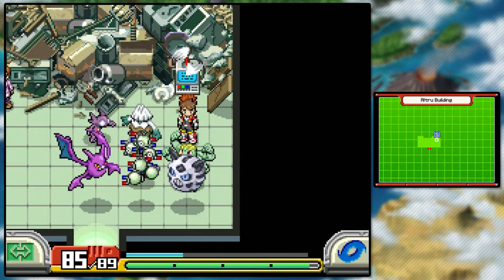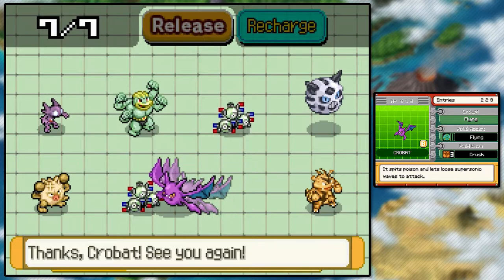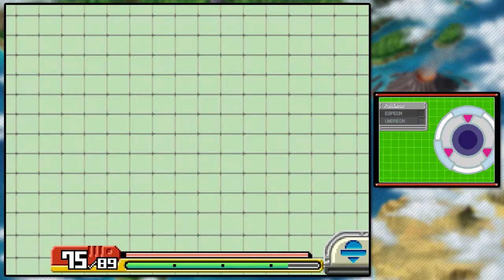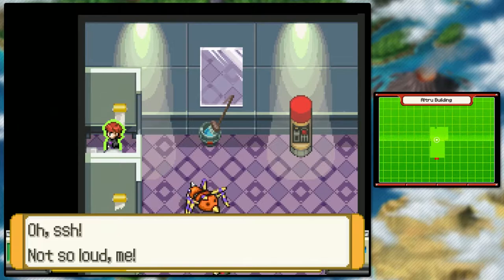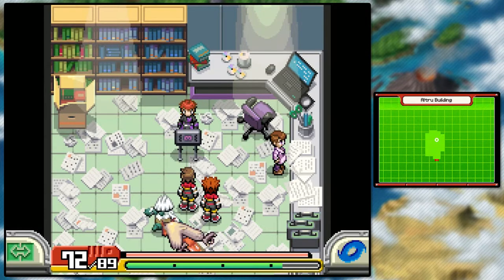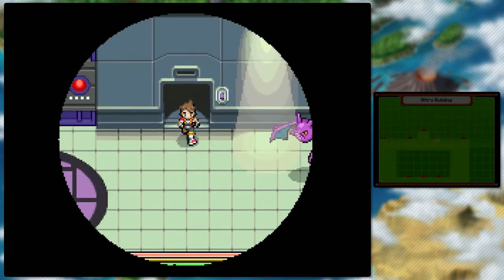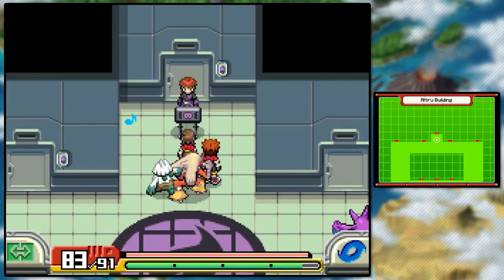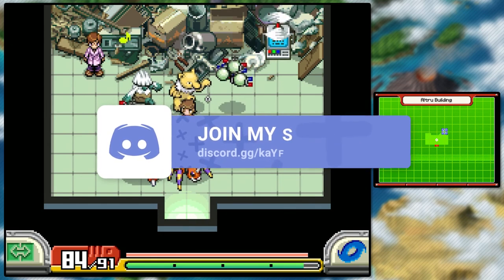Pokémon Ranger: Shadows of Almia | #49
We continue up the Altru Building with Keith. We must find the Yellow Gem!